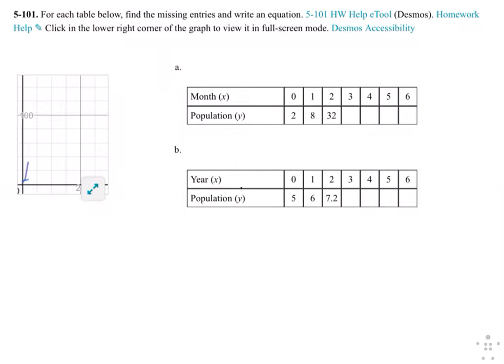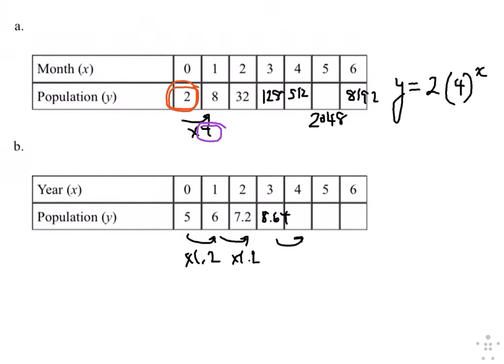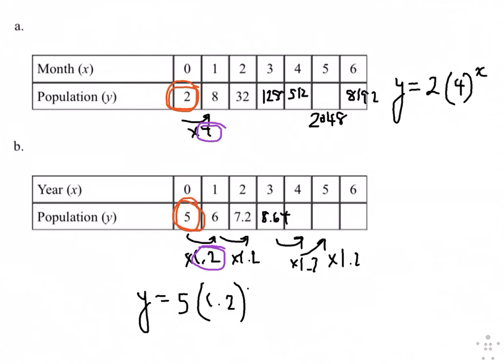CPM Algebra Chapter 5 Problem 101